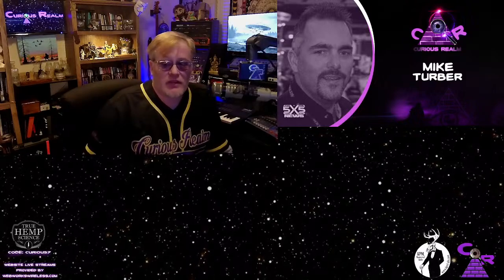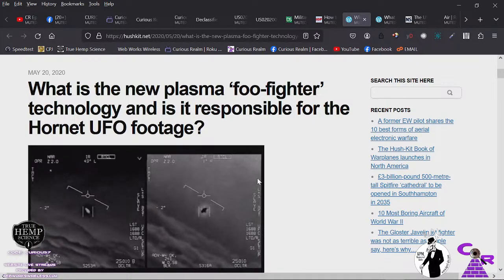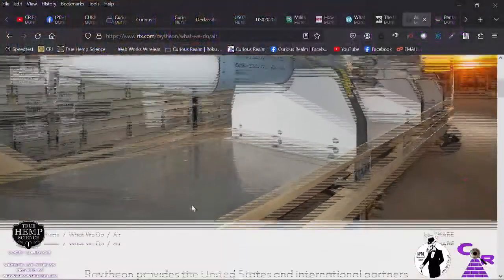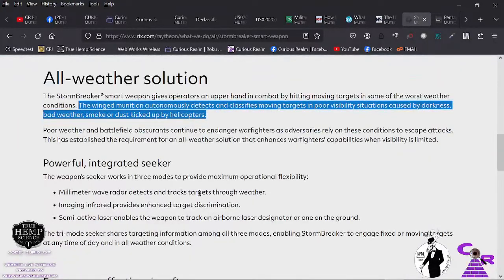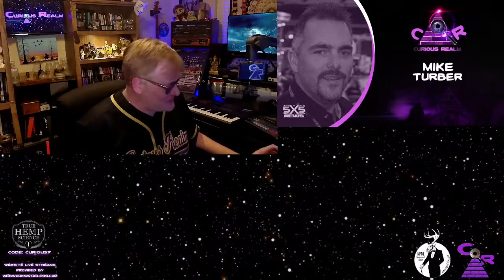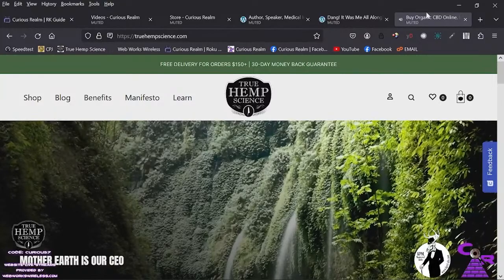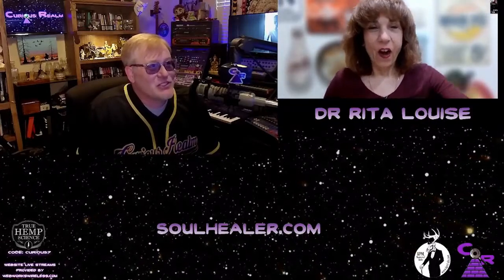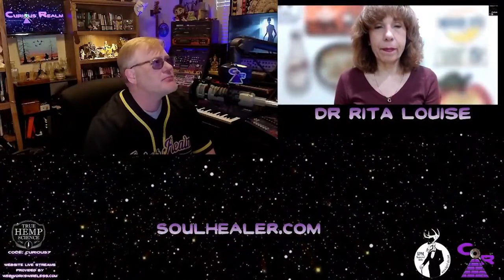CR Ep 123: Russian Laser UAPs with Mike Turber and Mindful Awareness w Dr Rita Louise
In the first part of this episode of the Curious Realm host Christopher Jordan welcomes investigator and founder of 5x5 News, Mik Turber, to discuss Russian Laser UAPs. Over the last many years, we have seen numerous videos of UAPs released from the US Military. Could it be possible that a Russian laser weapons program is actively to be credited with the origin of these so-called craft?

In the second part of the episode, we welcome author and therapist, Dr Rita Louise, to dive into the topic of mindful awareness. Day to day we carry out the programs we have strengthened over our lives, playing the parts we believe we need to play and aspire to. What if you did not have to? What if you could find a true path to happiness? Could it be that what you have been programmed to believe about yourself has been wrong and you can make all your dreams come true?

Curious Realm: Where the Light of Truth Shines 🔦

Curious Realm is a podcast that explores interesting and unusual topics related to science, technology, history, and culture. Hosted by Christopher Jordan, the program dives into ancient civilizations, conspiracy theories, and futuristic technologies through informative and entertaining episodes. Christopher interviews experts and delves deep into these topics, making complex subjects accessible to a wide audience.

Curious Realm goes beyond the usual mainstream media fare. We believe that by tackling the hard conversations and fringe topics, we can build unity, understanding, and common empathy among people. By avoiding these discussions, we're hindering our growth as a human society.

Join Christopher Jordan and the Curious Realm community as we delve into the deepest realms of human curiosity and beyond. Visit our LISTEN LIVE page and join the conversation every Tuesday night at 8pm CST!